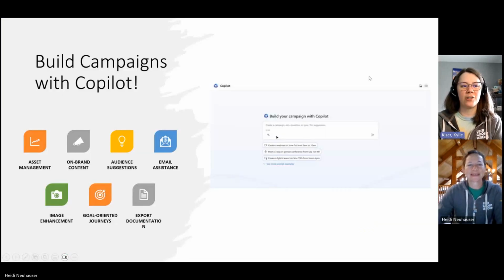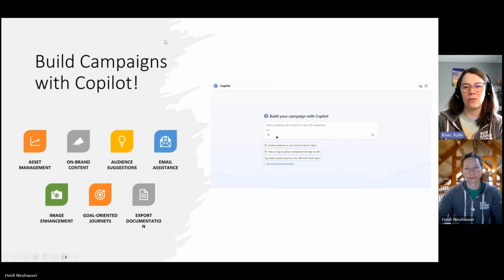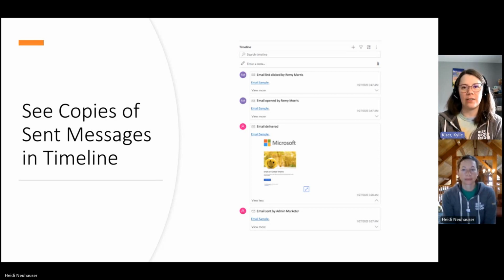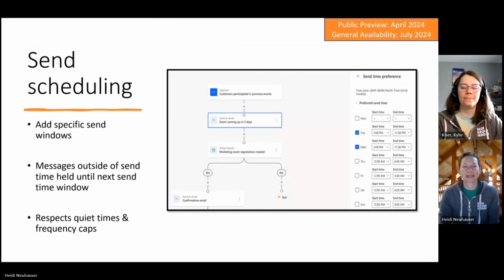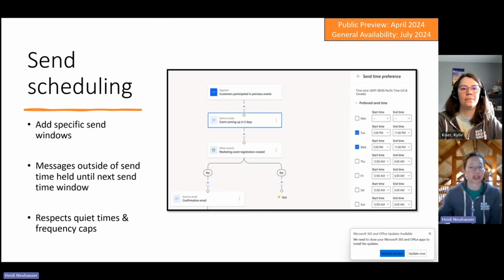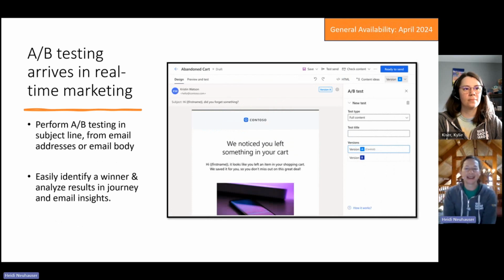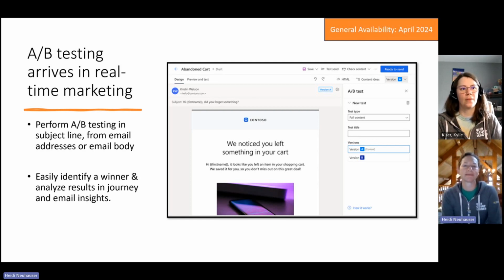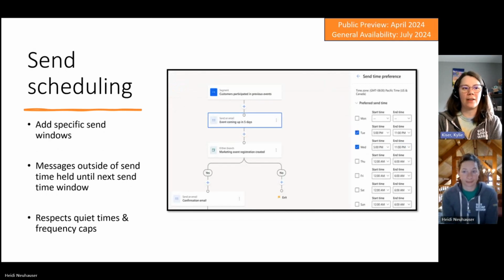Power Tips: Customer Insights - Journeys 2024 Release Wave 1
0:00 Intro
0:17 Copilot
0:55 Sent messages in timeline
2:22 Send scheduling
3:12 A/B testing in real-time